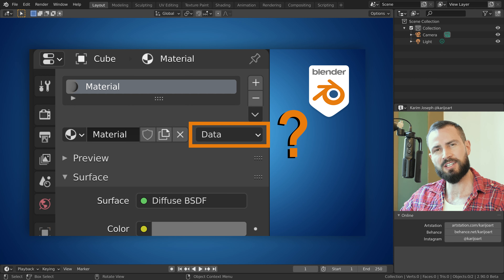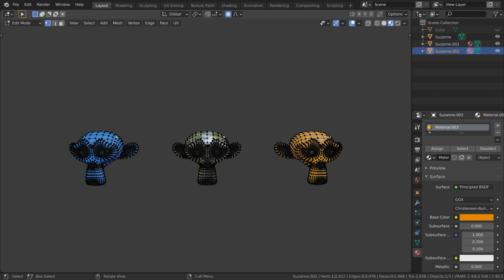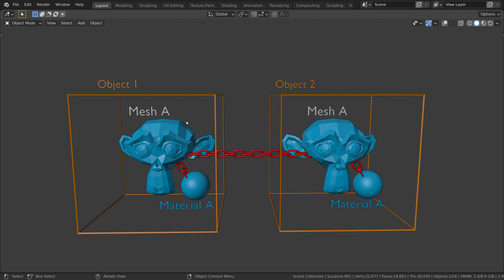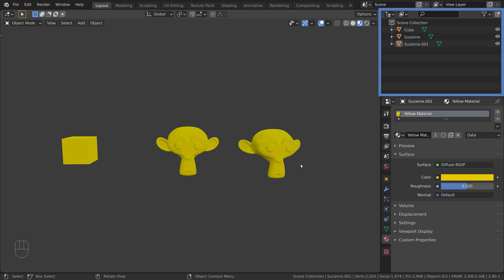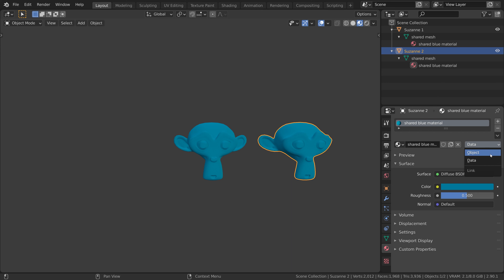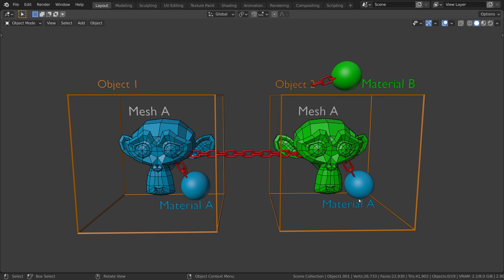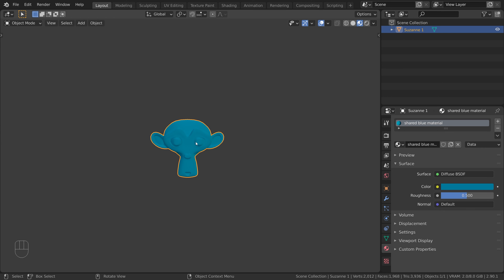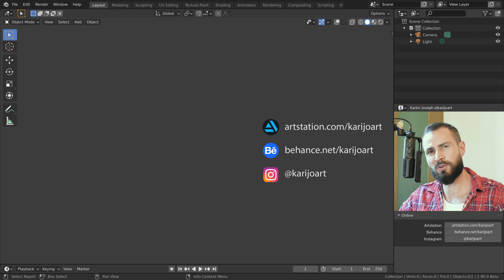The Mysterious Material Drop-Down in Blender | Material linked to Object vs Data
Have you ever noticed the dropdown menu next to the material name? This is used to decide if the corresponding material is linked to the object or the data. In this video Karim Joseph explains what exactly this means and how to use this setting for your own materials.

Follow Blender Daily on Instagram for new tips and tricks every single day